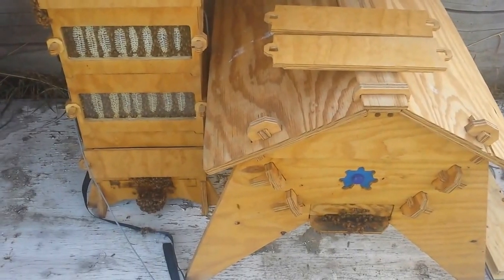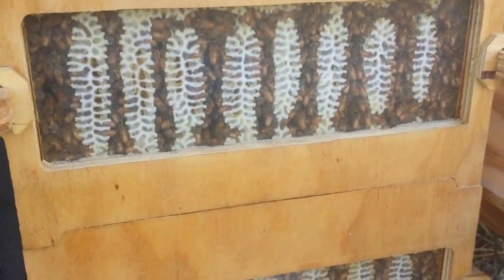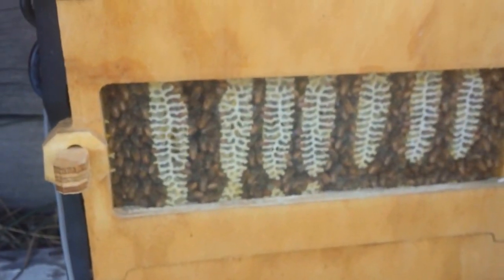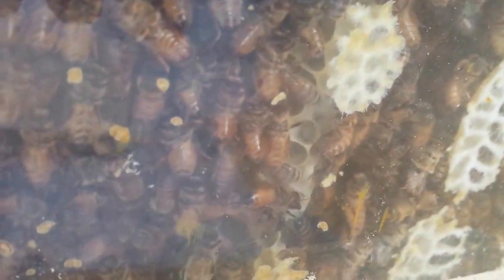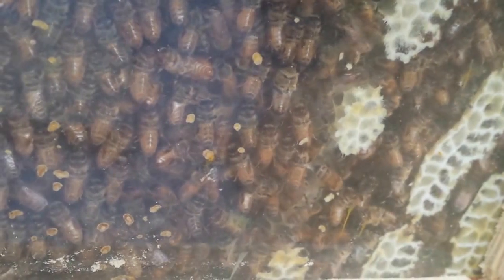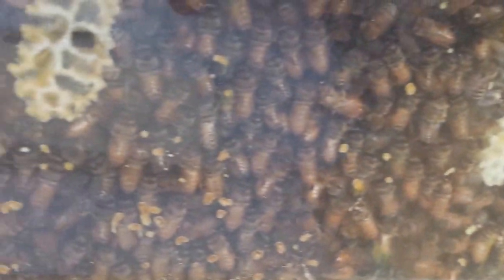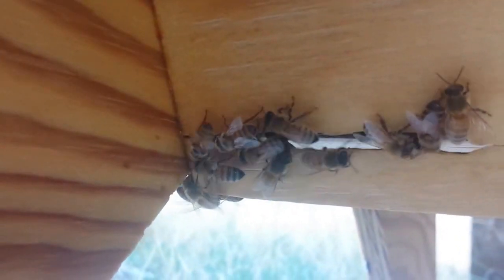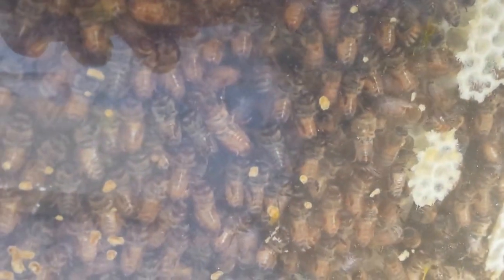The Bee Chronicles 21 - Bees Galore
They have almost finished building out the comb that I harvested.

Check us out at ThePermacultureWoodshop.com